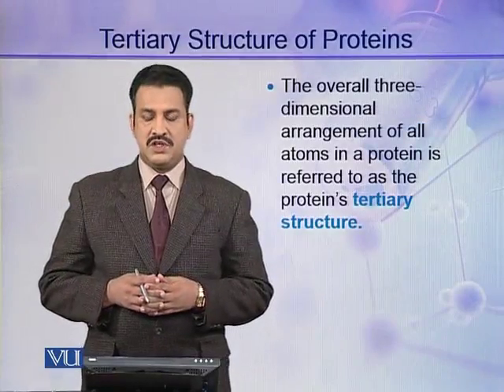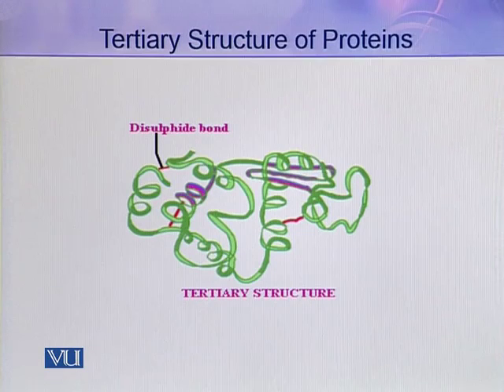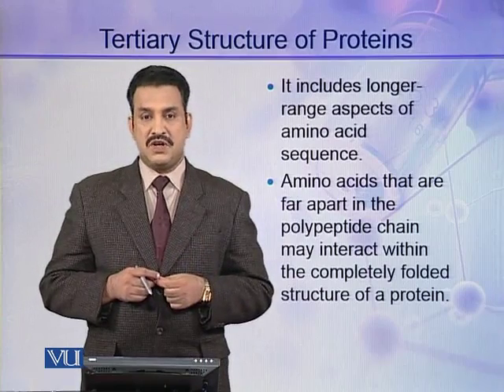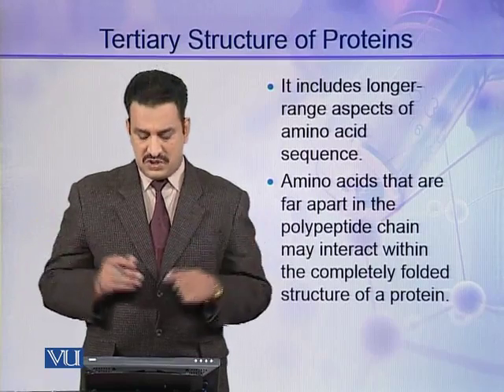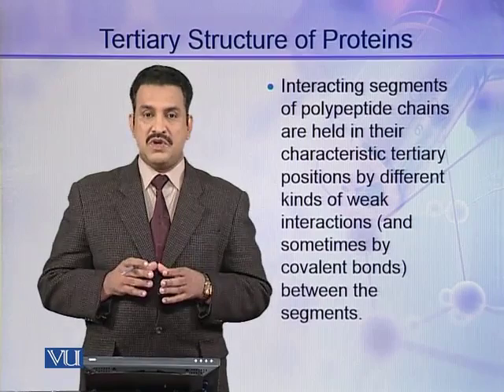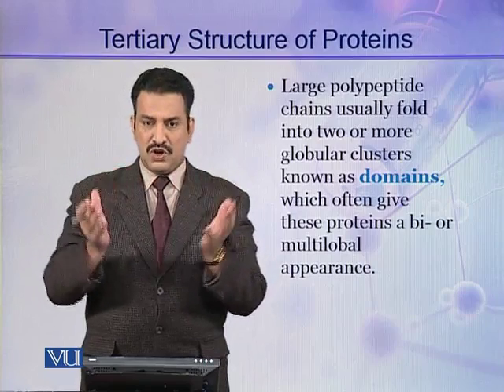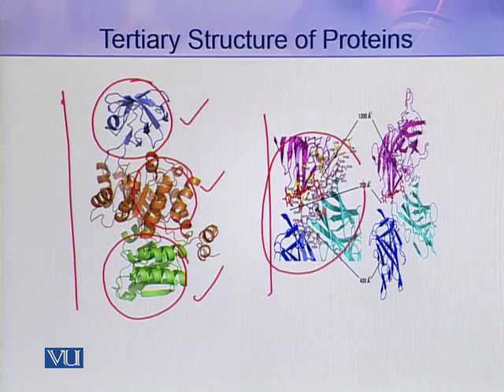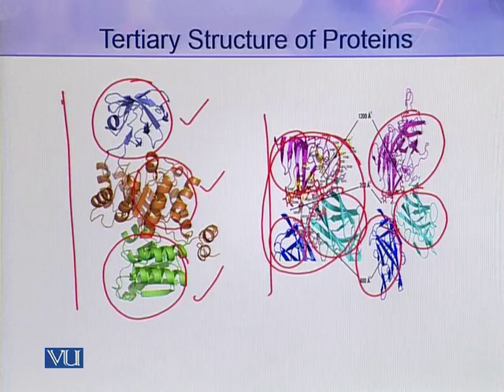BT301_Topic026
Topic: 26